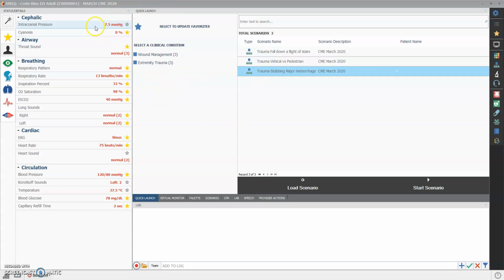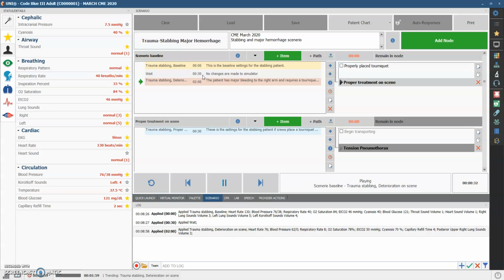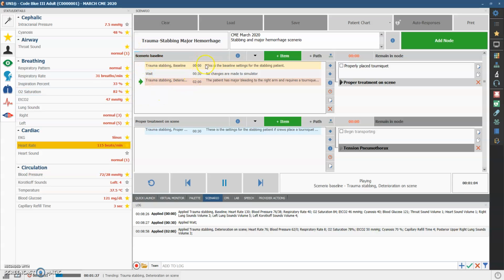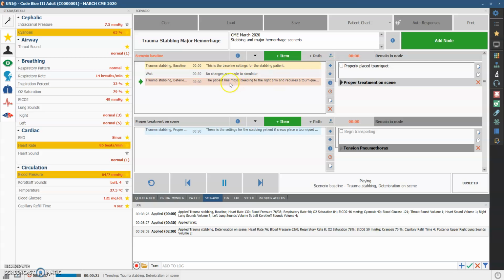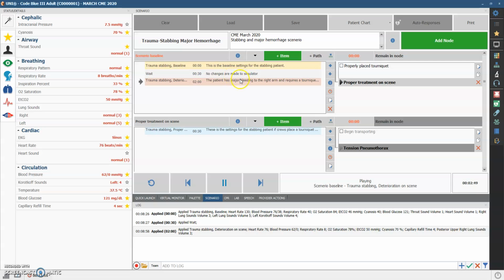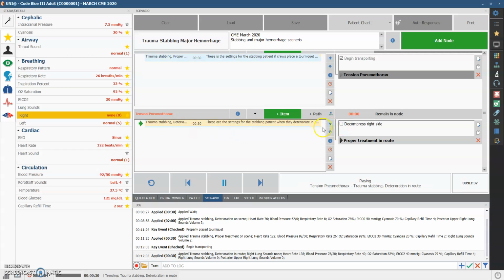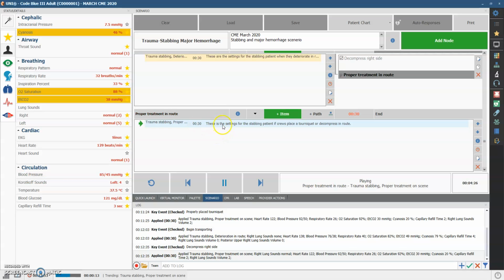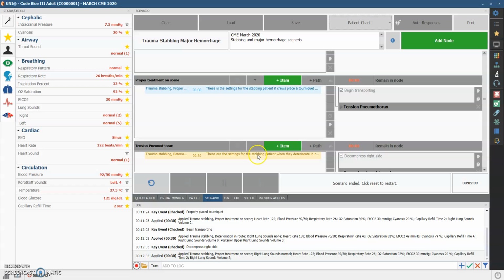Presentation of trauma scenario format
How I am programing UNI for the upcoming trauma scenario.